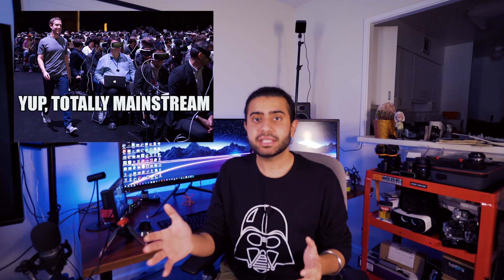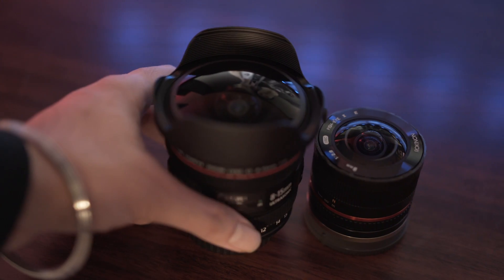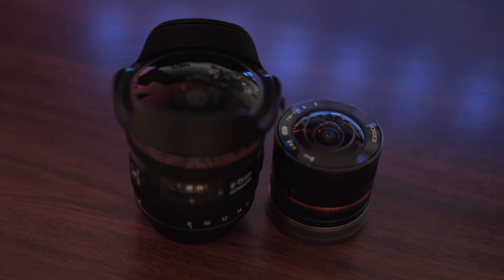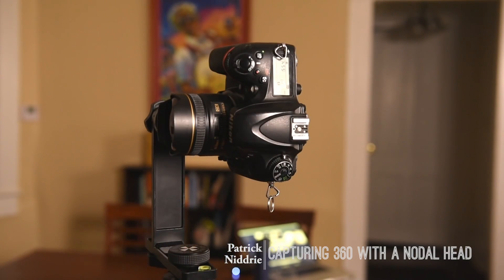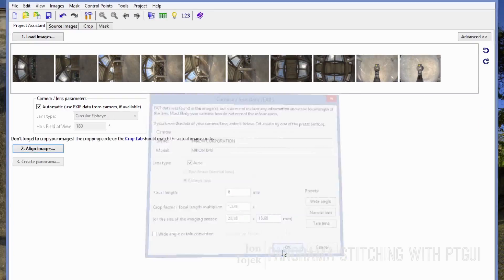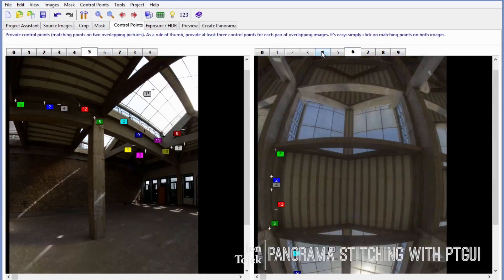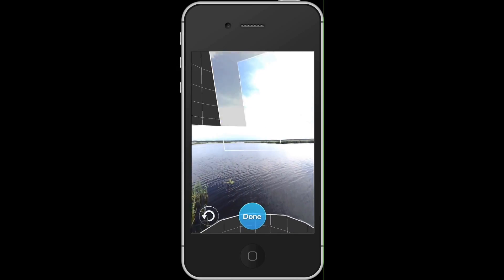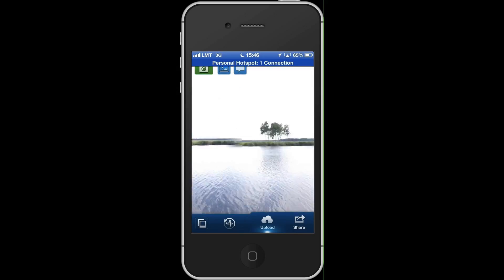HOW TO MAKE 360 VIDEOS - DEMYSTIFIED! | Terms, Concepts & Pipeline for CG & Live Action 360/VR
Curious About My Creator Journey? Watch: "How I Turned My Passion for 3D into a Career"
What's the best 360 camera? How do you add VFX to 360? This is making 360 videos demystified! Get the low down on all things 360. Know a little video, 3D or VFX stuff already? Great! In this episode, we give you a detailed overview of the pipeline to make live-action and CG 360 panoramas from capture to delivery. List of topics covered w/ timestamps listed below the drop.

- Quick history of panoramas - 01:21
- What is a 360x180 degree panorama? - 02:13
- How is spherical photography done? - 02:28
- Can you make 360 videos with one camera? - 03:31
- How do multi camera arrays work for 360 video? - 04:28
- What's an equirectangular (or lat-long) projection? - 05:14
- How does a 360 video player work? - 06:14
- Design considerations for mono 360 video rigs? - 06:58
- What is genlock / genlocking? - 07:24
- How to sync rolling shutter cameras? - 08:01
- How to render 3D scenes at 360 video? - 08:43
- What is slit-scan rendering? - 08:43
- How can we edit 360 videos? - 09:29
- What is a box or cube map projection? Why is it useful in 360? - 09:53
- How to inject metadata and why do we do it? - 11:06
- Why does the production industry "prefer" mono 360 video? - 11:36
- What'll be in the next episode? - 12:09

Fisheye Lens options for Mirrorless and DSLRs:
- Got a Sony A7 series? Go Rokinon 8mm
- Got a Sony A6300? Go Samyang 7.5mm
- For Sony, Also consider the Madoka 7.3mm
- Got a GH4? Go Samyang 7.5mm
- Got BlackMagic or m4/3? Consider speedbooster + Sigma 4.5mm
- Got a Canon full frame? Consider the 8-15mm
- Sigma FF 8mm is also good alternative

** Got a burning VR or 360 video question? Suggestions or tips? Drop em in the comments below! **

Hopefully this video gave you a bird's eye view of the 360 video production pipeline and demystified some of the general confusion that surrounds 360 video production. Want to learn about something else in 360 or VR production? Tell us! We want to tailor this to the needs of enthusiasts and professionals alike.